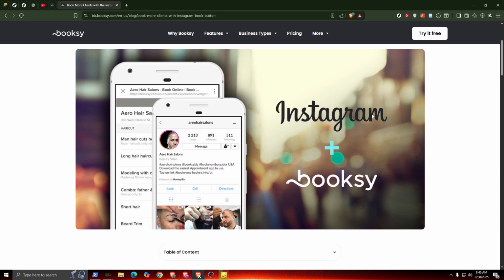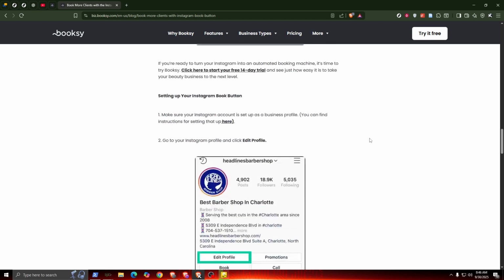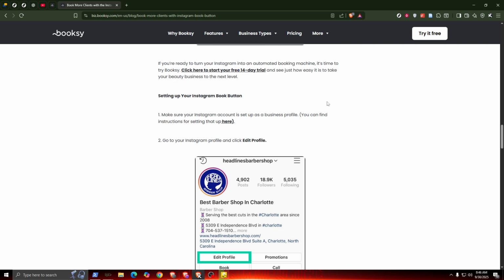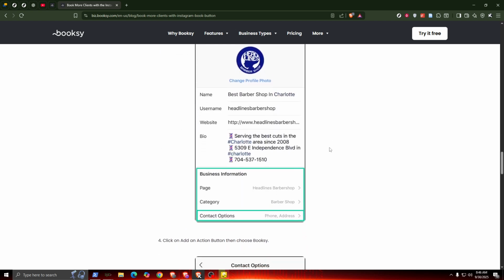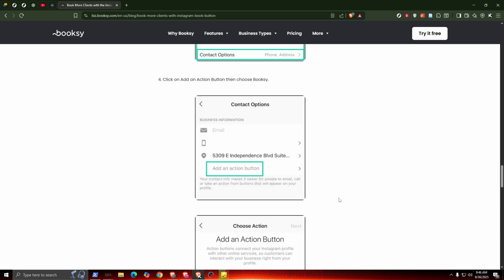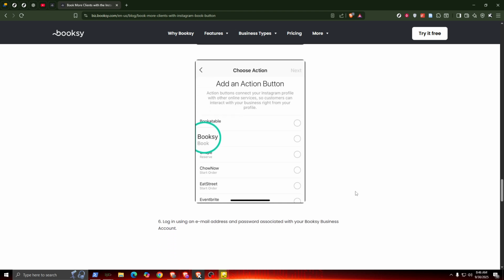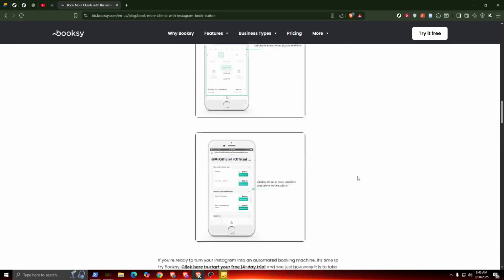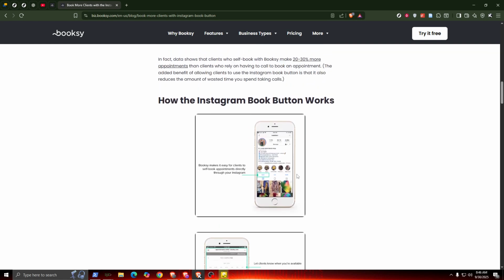How To Add Booksy To Instagram Quick Tutorial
Want clients to book directly from your Instagram profile? In this quick tutorial, I’ll show you exactly how to add Booksy to Instagram so you can boost bookings and grow your business.

👉 In this video, you’ll learn:
✅ How to connect your Booksy account with Instagram
✅ How to add a “Book Now” button to your profile
✅ How to make it easier for clients to schedule services instantly
✅ Tips to optimize your Instagram for more appointments

💡 Perfect for barbers, hairstylists, and beauty professionals who want to turn Instagram followers into paying clients.